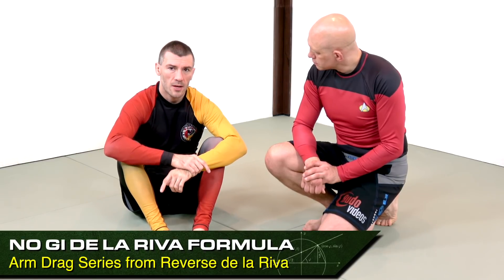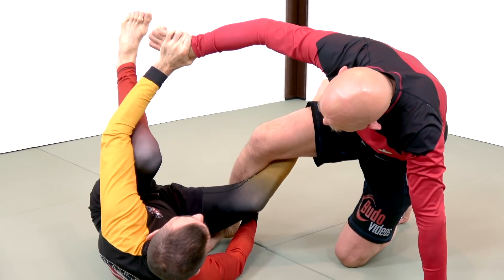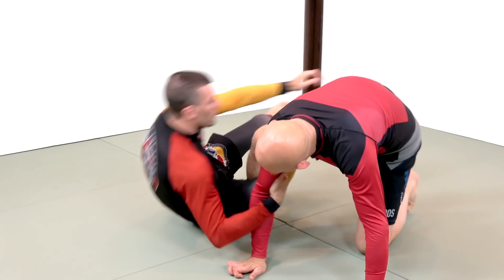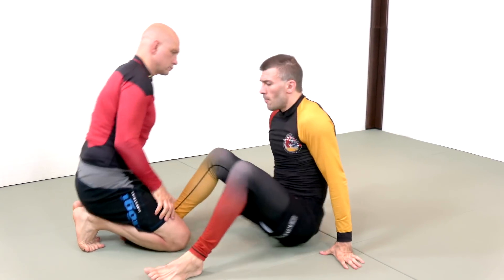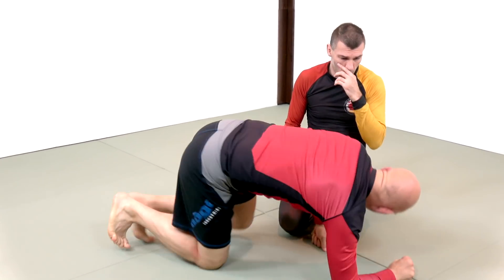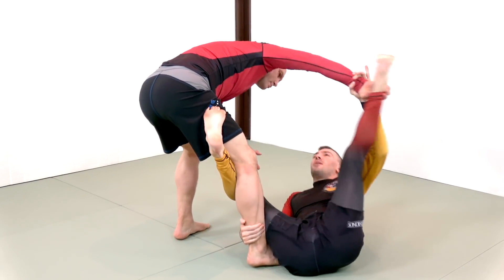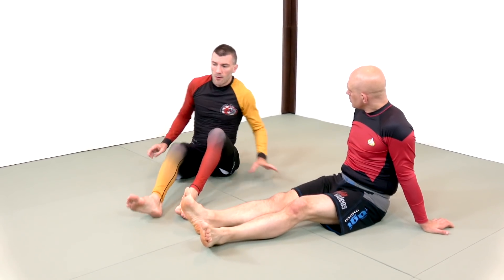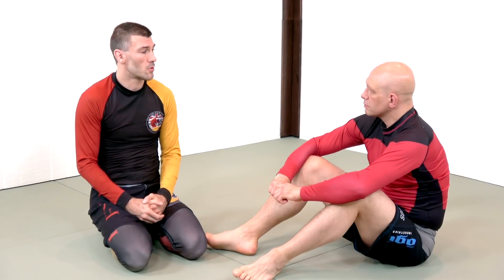The Arm Drag Series from Reverse de la Riva Guard (Simple and Effective)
The arm drag series - possibly the simplest attack from the Reverse de la Riva.  This is an excerpt from The No Gi de la Riva Guard Formula